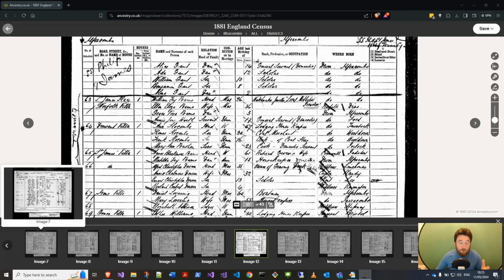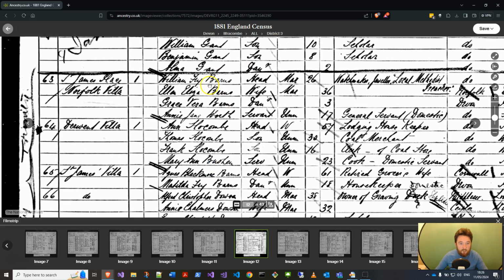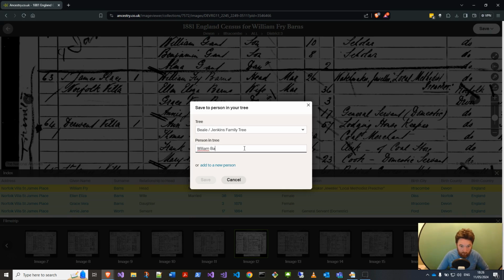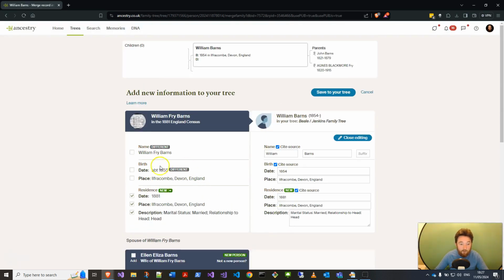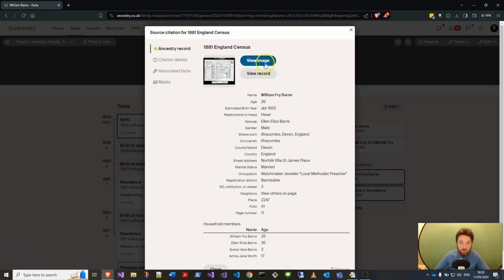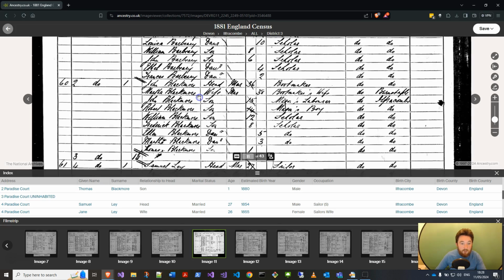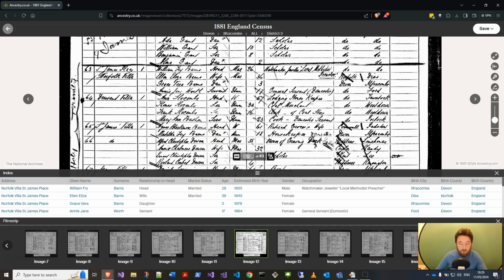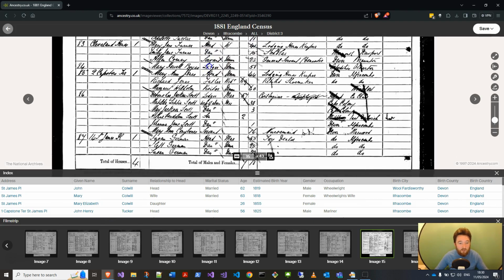BETTER Ancestry FINDS - Here's How!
Happy researching,
Steve

Timestamps
0:00 Intro
0:07 Ancestry Tip - Scan
0:21 Surprise Finding
0:54 Ancestry Workflow for These Findings
1:56 Next Step on Ancestry
2:35 Tip for Navigating Ancestry
2:49 Ancestry Tip - Delve More
3:47 Checking Findings
4:13 Ancestry Tool Tips
4:27 Best Results for This
5:04 Next Step